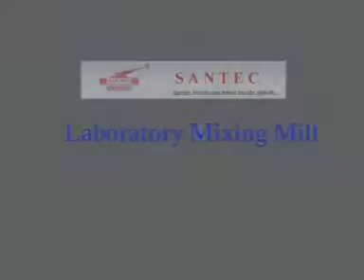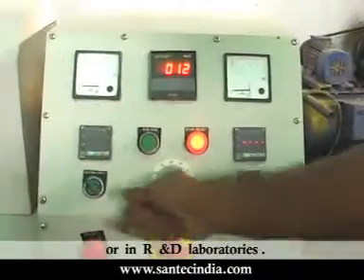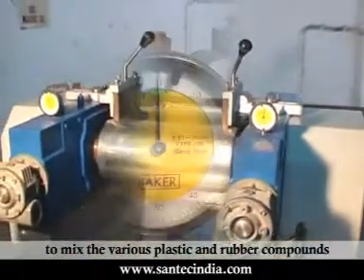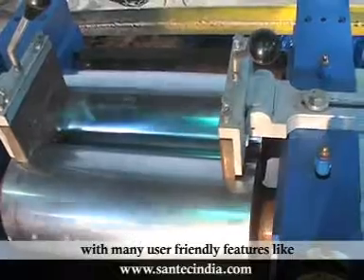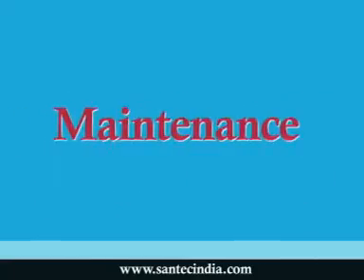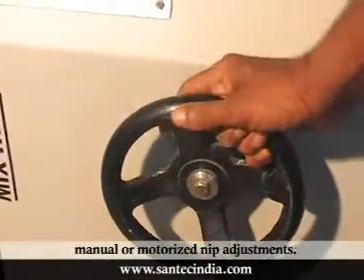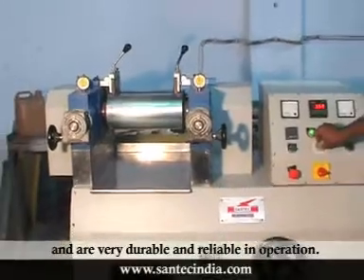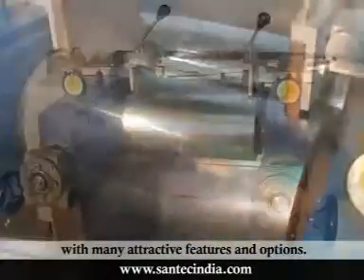Laboratory Mixing Mill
SANTEC Laboratory mixing mill is an essential laboratory equipment in the plastic and rubber processing industries or in R &D laboratories . These equipments incorporates all latest features required to mix the various plastic and rubber compounds and play an important role in quality control of the final product. Our Two Roll Mills are designed with many user friendly features like durability, compactness, ergonomic features, ease of mobility, user friendly operation & maintenance and economy. The mills are available in various sizes, with bushings or self-aligning roller bearings, and manual or motorized nip adjustments. The mills are heavily constructed to mix newer and tougher compounds in a silent, trouble-free manner, and are very durable and reliable in operation. The mills are manufactured as per rigid international standards with many attractive features and options.